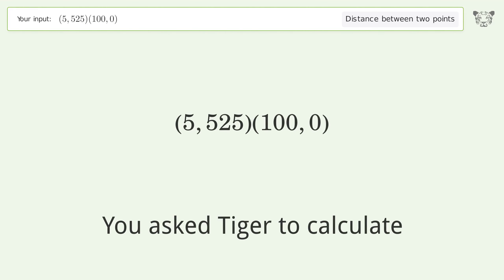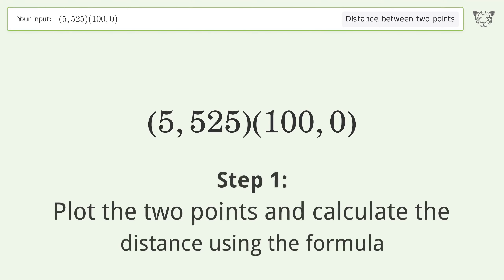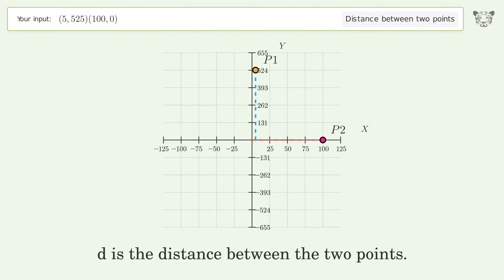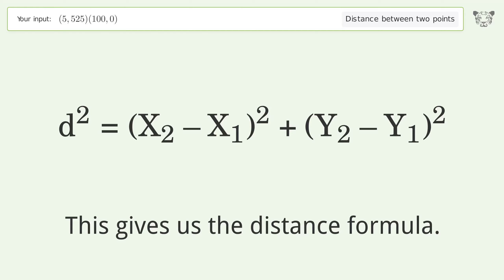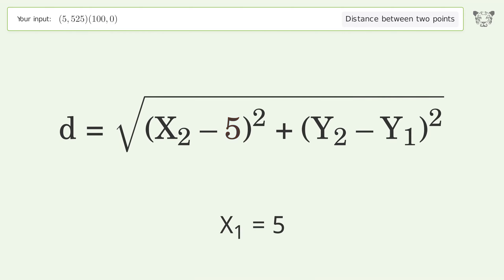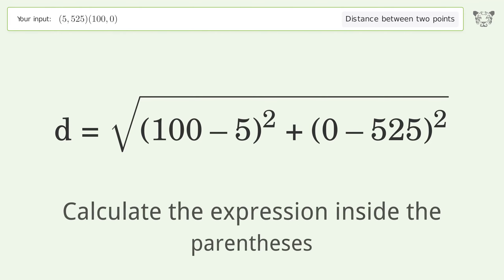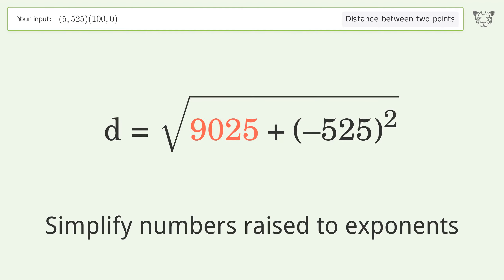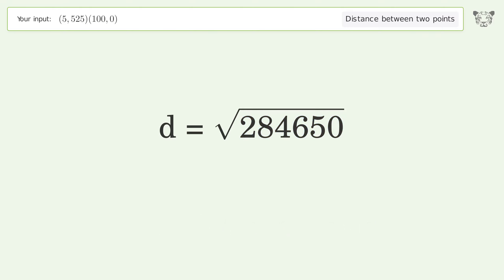Find the distance between two points p1 (5,525) and p2 (100,0): Step-by-Step Video Solution